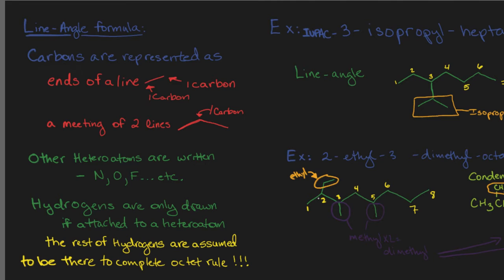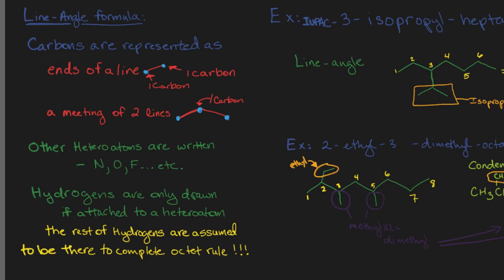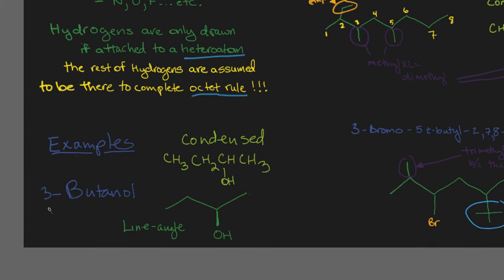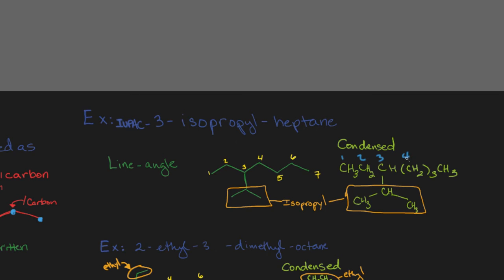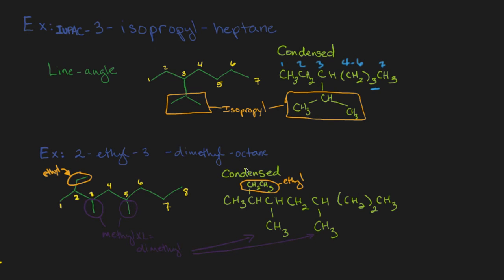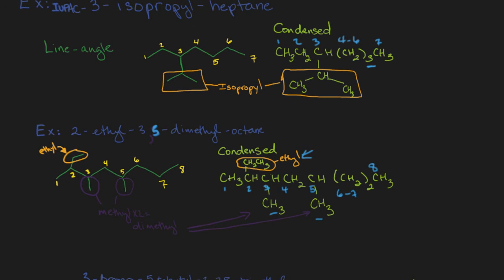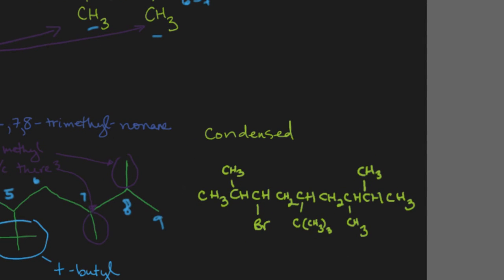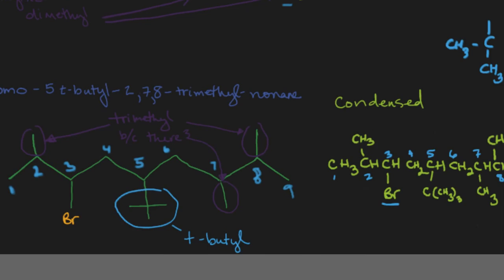Line angle concept and examples